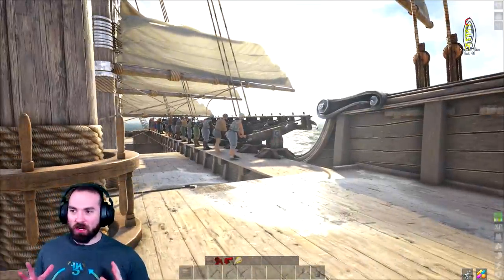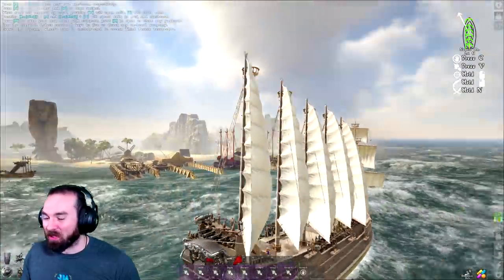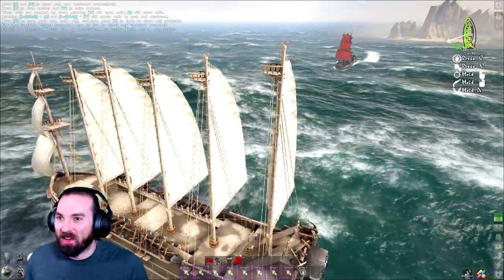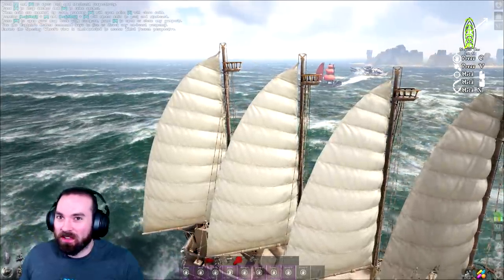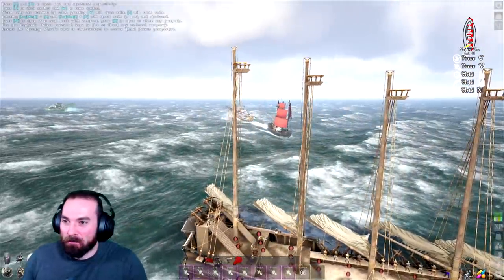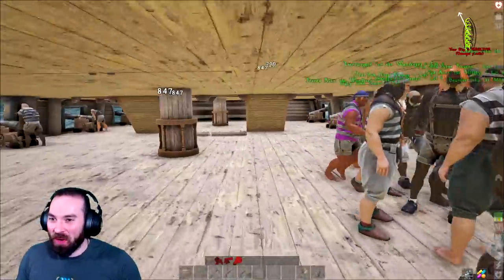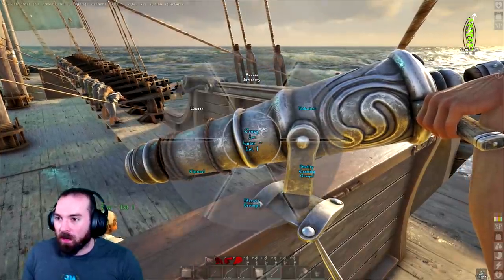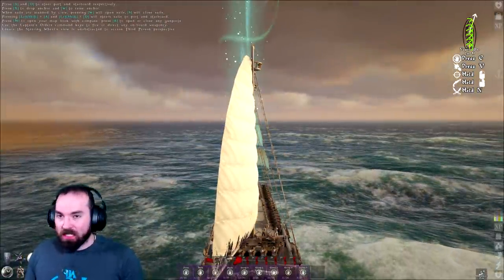ATLAS Uno Mas - Redemption of the Ballista Battle Galleon!? Sea Assault Continues! E3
ATLAS - We take the Ballista Galleon out for some Battle at sea and look for redemption! Can we make good use of the Ballista Battle Galleon or are we sinking this ship?!